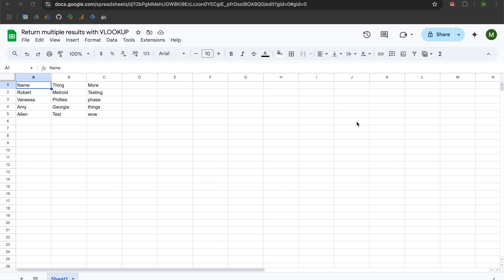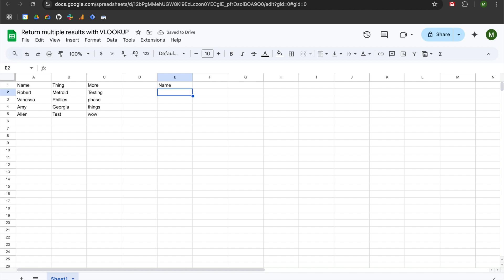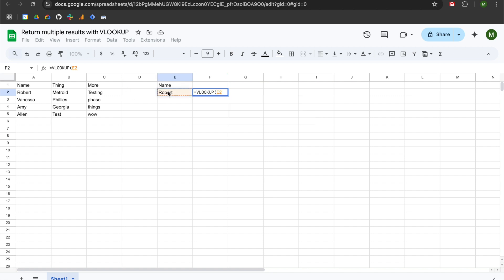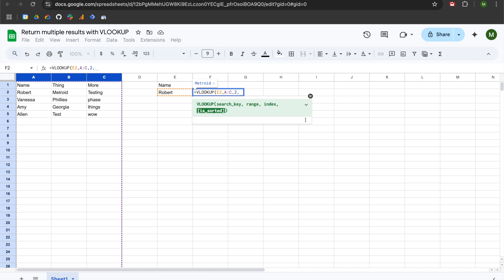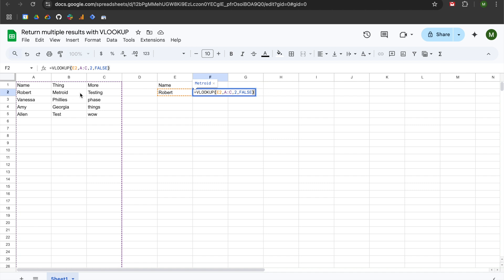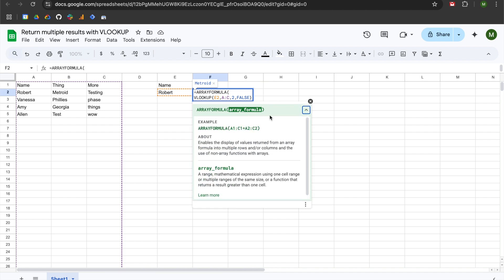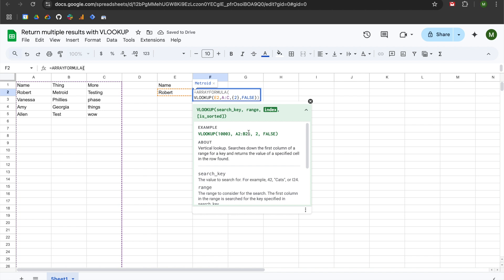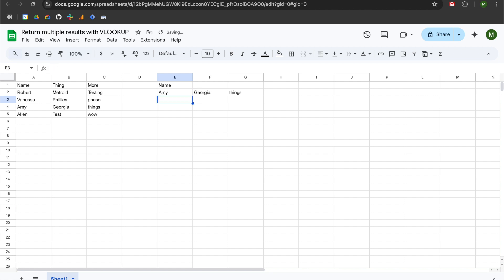How to return multiple matches using VLOOKUP in Google Sheets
This video will teach you how to return more than one result by using ARRAYFORMULA and VLOOKUP. If you would like to learn more about arrays, ARRAYFORMULA, and VLOOKUP, you can watch these videos: